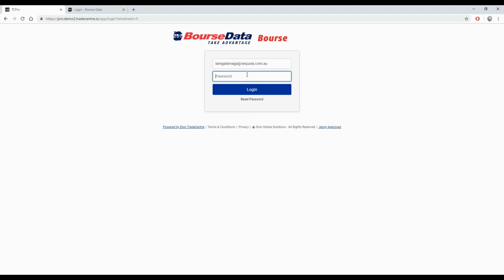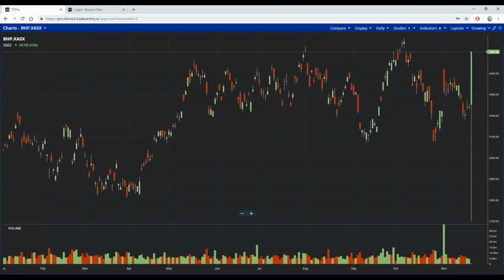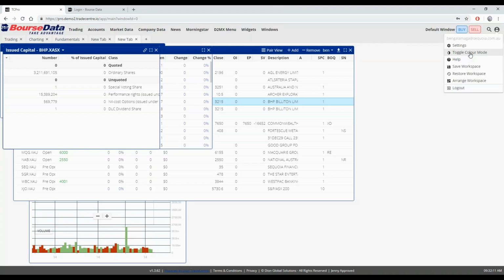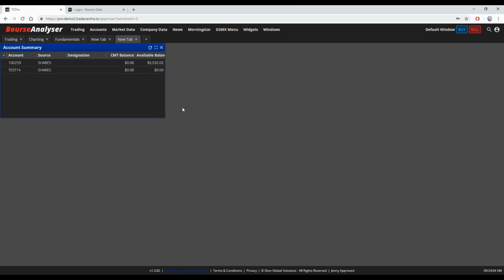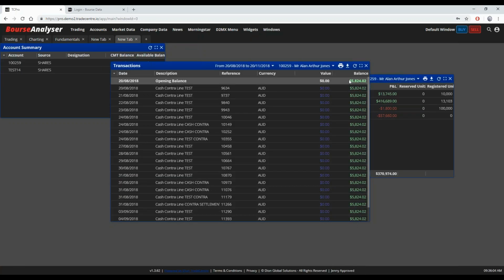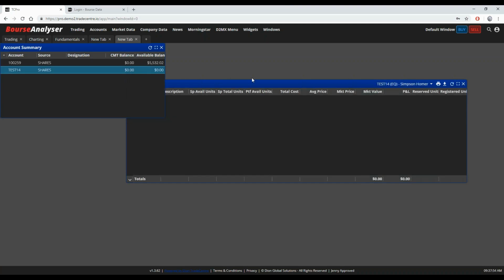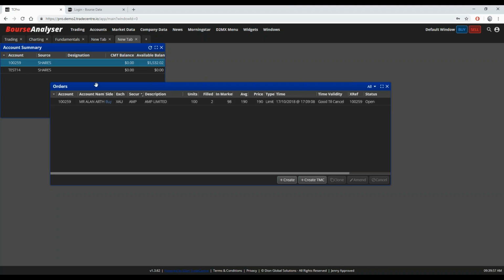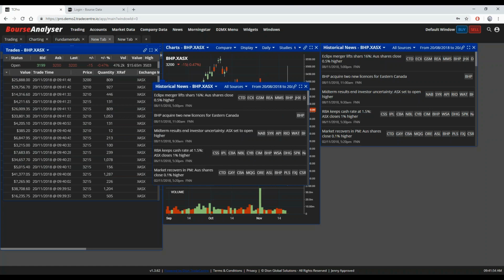Bourse Analyser November Release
Bourse Analyser Release
A walkthrough of a few enhancements in the Bourse Analyser release
- new user interface with enhanced functionality changes
- printing of confirmation notes, portfolio's and ledgers
- orders made easier
- order management improvements